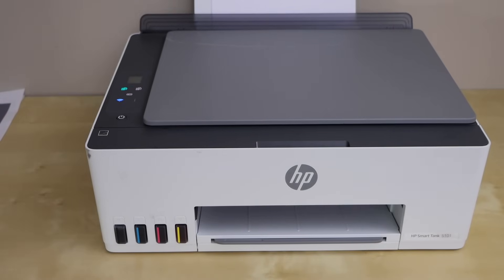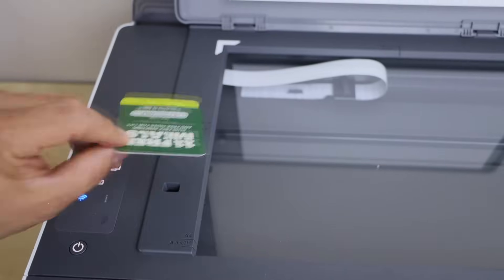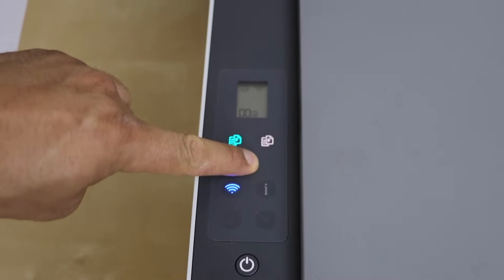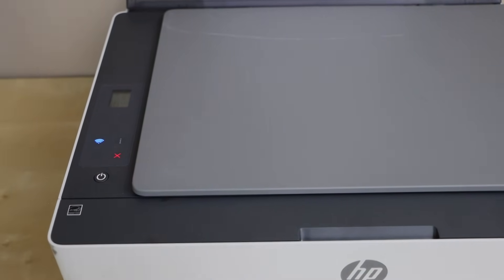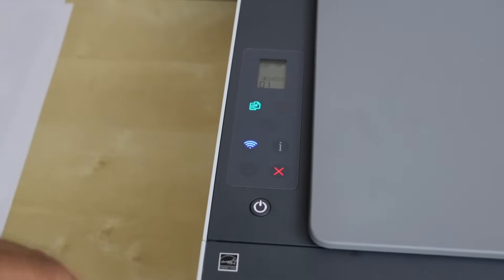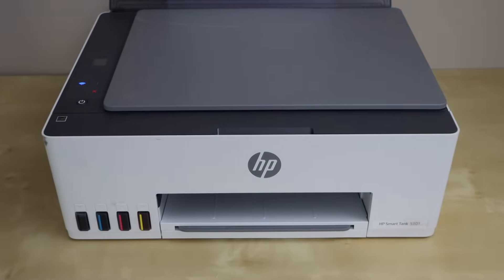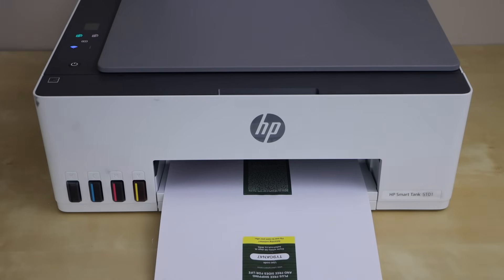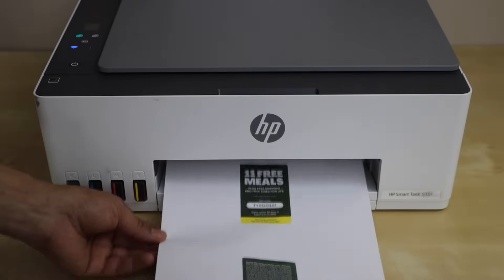How To Copy ID card HP Smart Tank 5100, 5101, 5102 & 5103 Printers ?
This video reviews how to copy ID card with the HP Smart Tank 5100 series printer. This helps to copy ID card with the HP Smart Tank 5101, 5102 & 5103 printers.